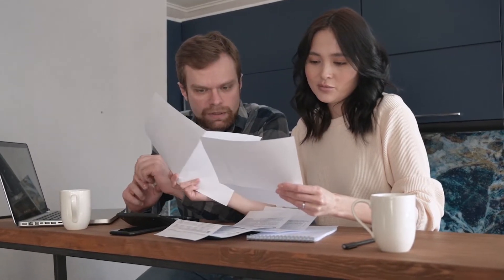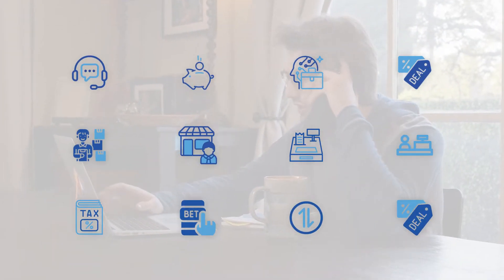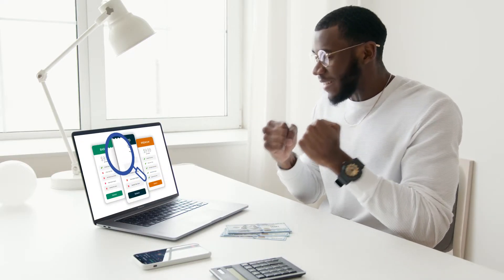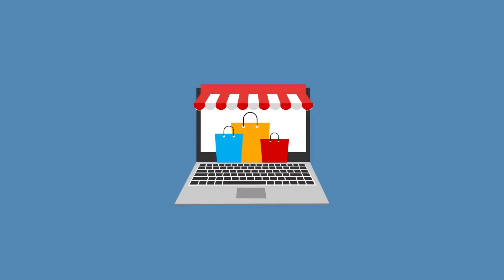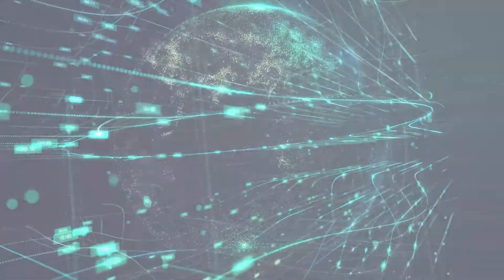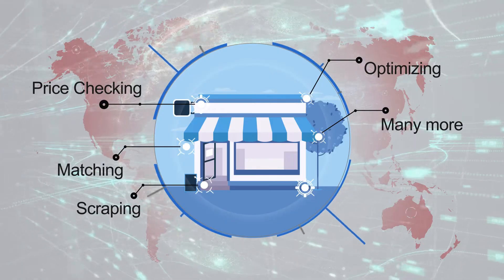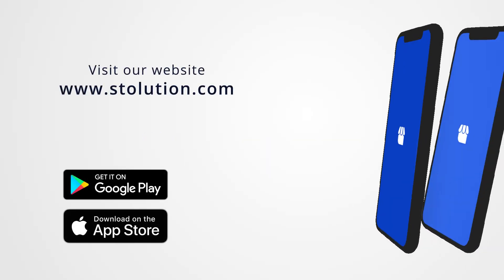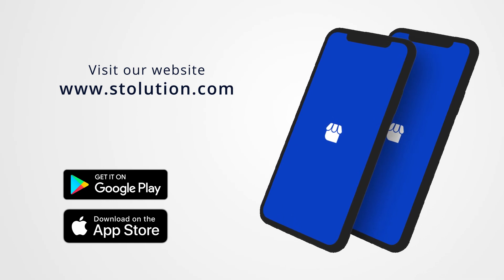Stolution Pricing Management System